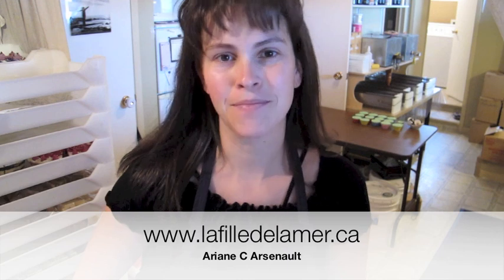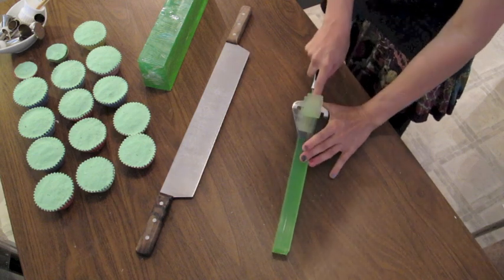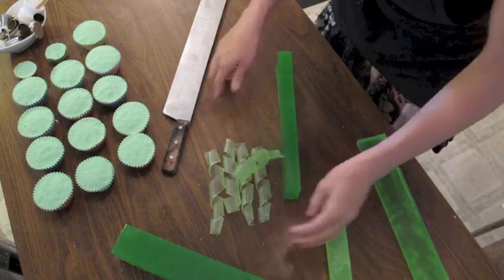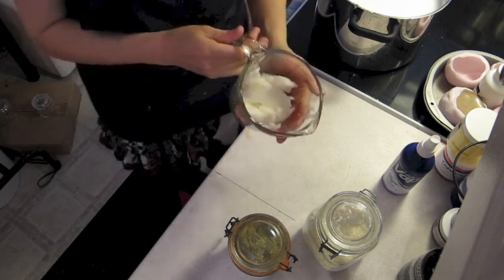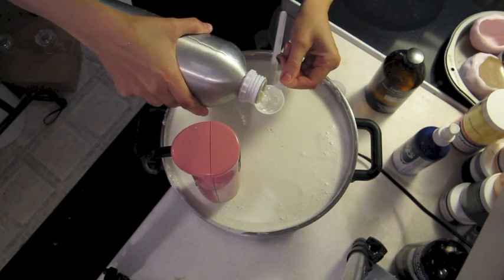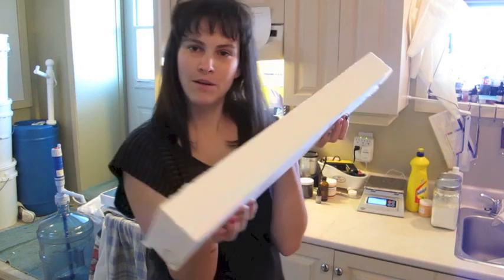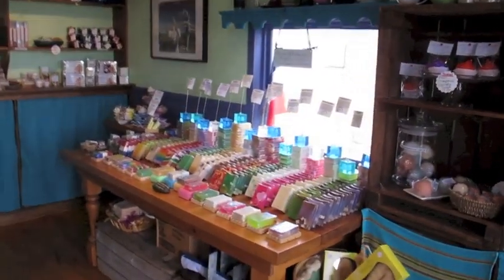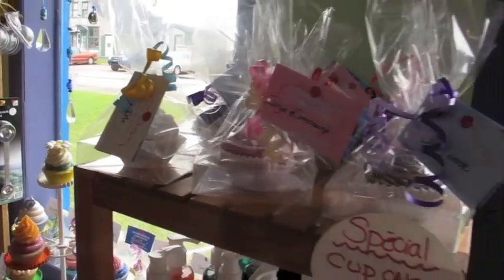Melt & Pour Soapmaking Demo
In this video I am simply showing you how I make my Cucumber & Goats Milk Melt & Pour soaps for my little soap shop! You will get to see the equipment I work with and I'm even sharing my so popular Cucumber and Goats' Milk soap technique!

My favorite soap making tools:
Cuisinart stick blender